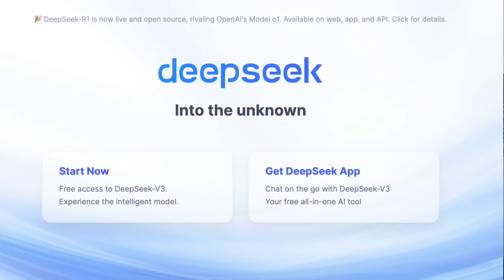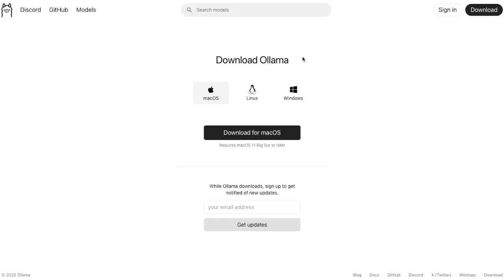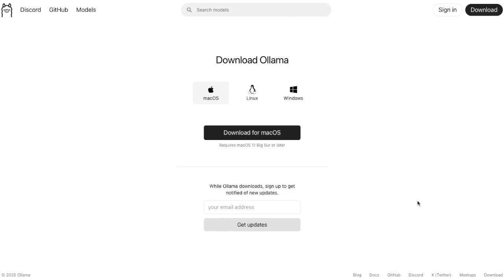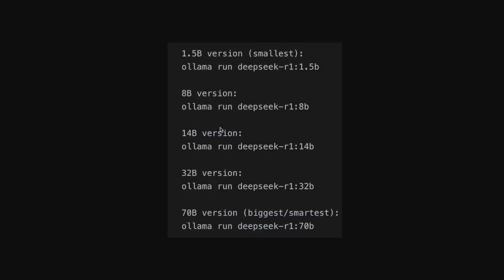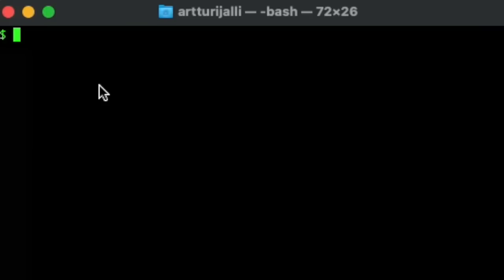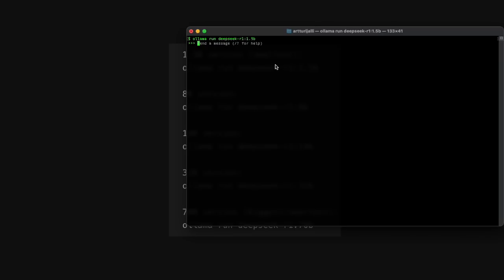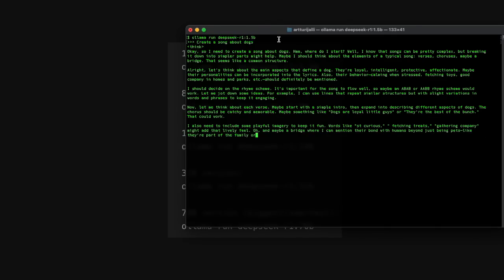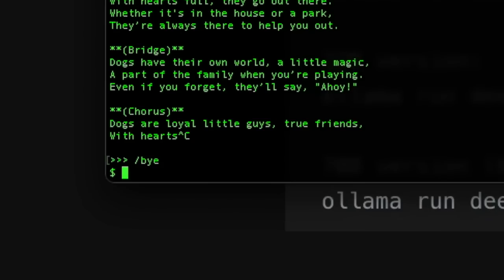How to Install DeepSeek AI to Your Computer (Mac/Linux/Windows)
Let me show you how to use DeepSeek AI safely locally by installing it on your computer.

Also, if you don't want to install it (as it's slightly technical this way) you can still use the AI online at chat.deepseek.com

But be careful with the online version! Don't share sensitive information there as it will be used to train the AI.